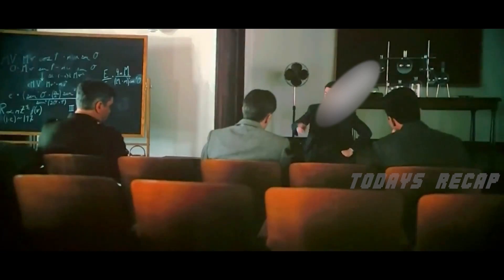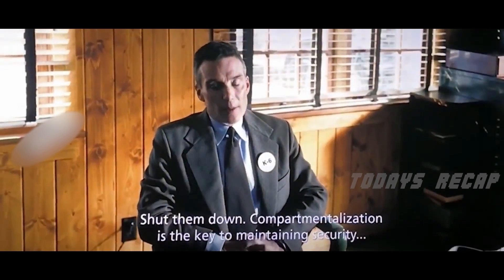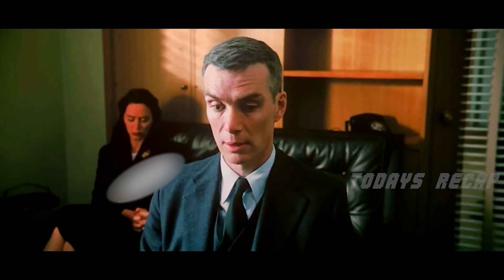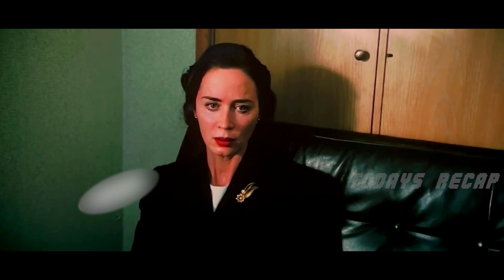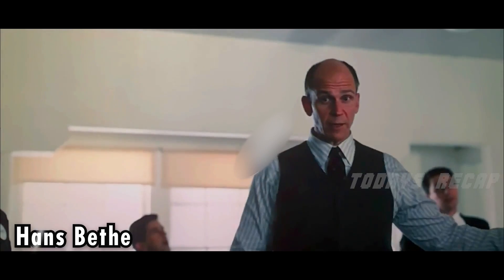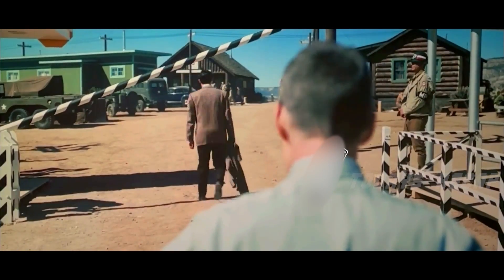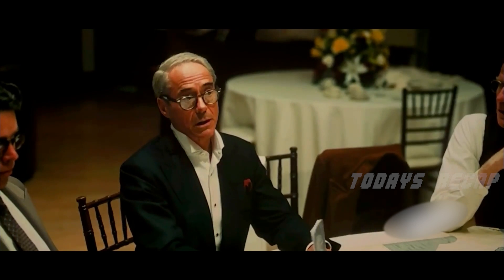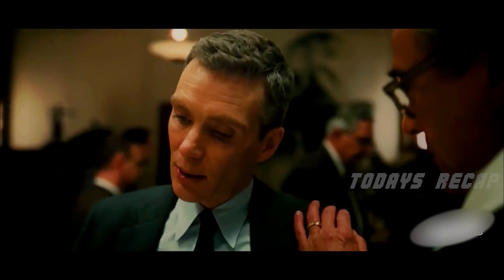Oppenheimer felt guilty after creating the deadliest weapon in the history of mankind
The story of American scientist J. Robert Oppenheimer and his role in the development of the atomic bomb.